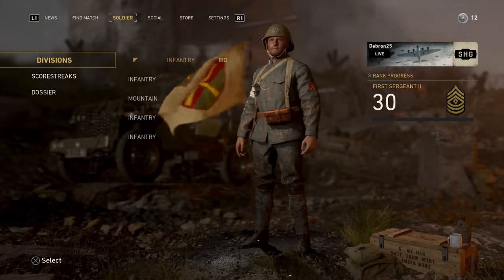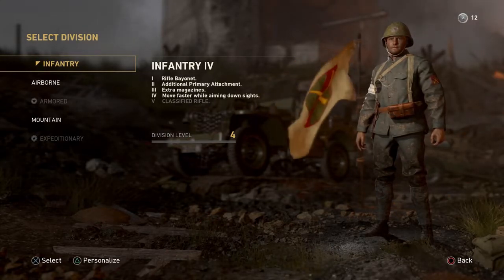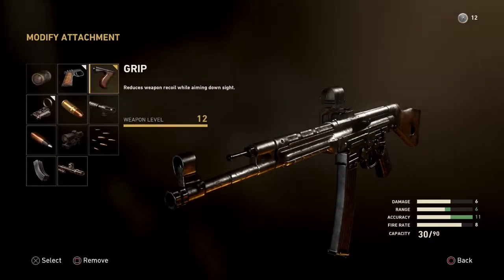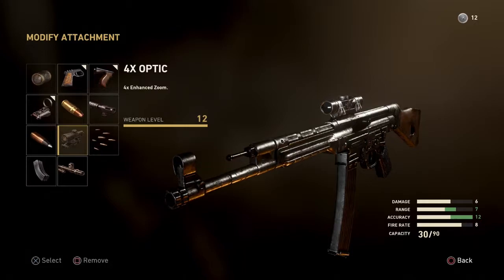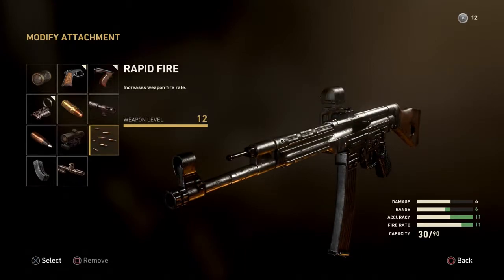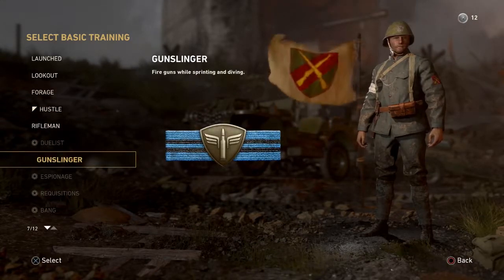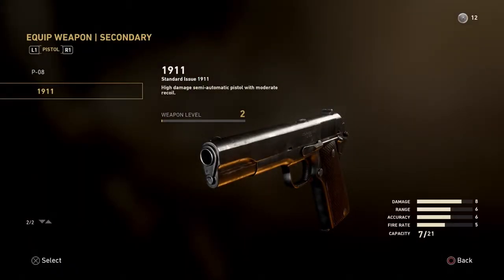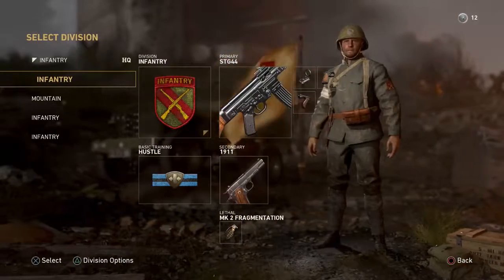STG-44 Best Class Setup - Call of Duty: WWII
In this video I am describing why my class setup of the STG-44 is the absolute best class setup you can have going into the launch of Call of Duty: WWII on November 3! This class will help you be on the top of your game and destroy the enemy team!!